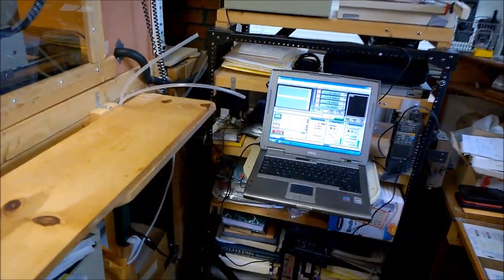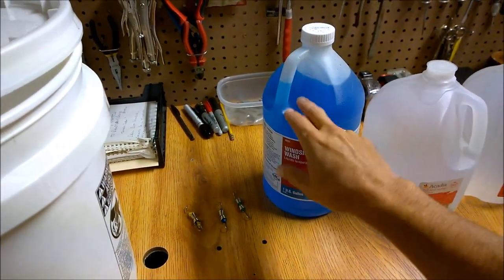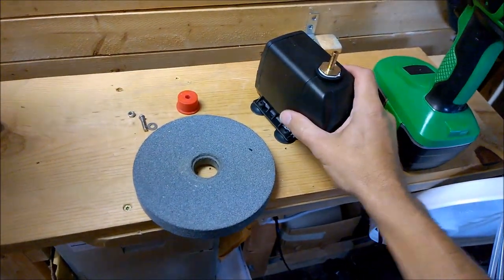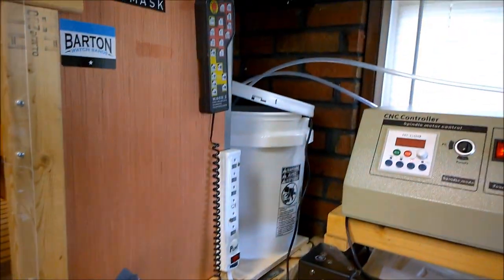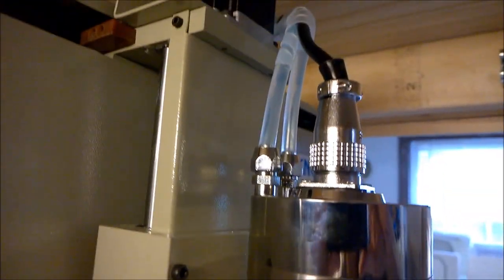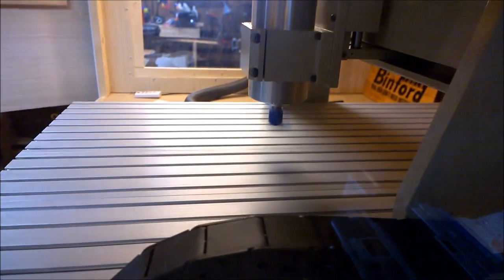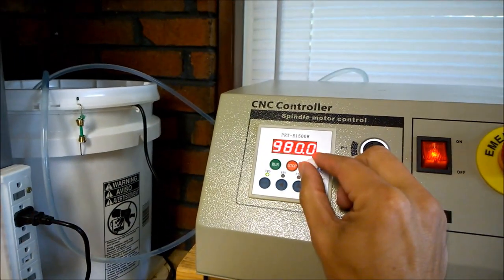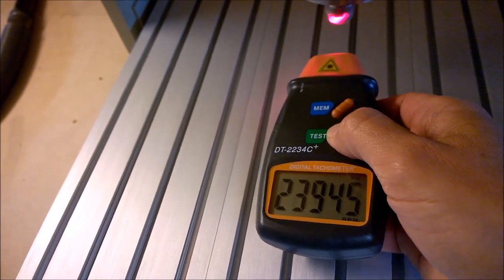6040 CNC - Water Cooling Set Up & Spindle Speed Testing!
The 1,500 watt water cooled spindle has been set up and is running a combination of windshield washer fluid and distilled water.  To test the spindle speed a small digital tachometer was used.

The CNC is ready for some projects!

Link to CNC